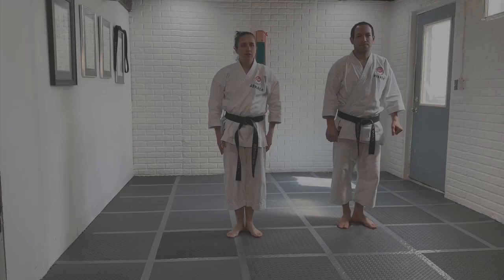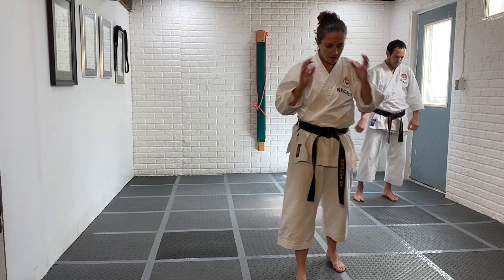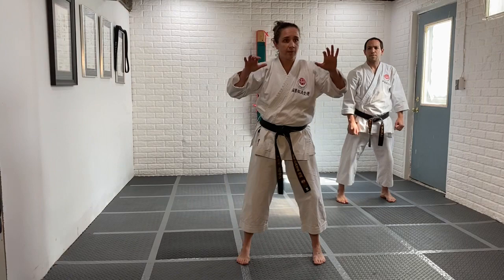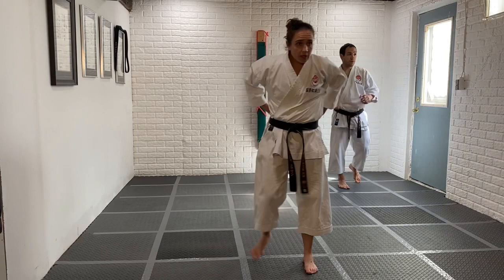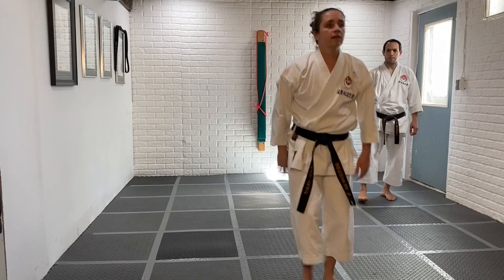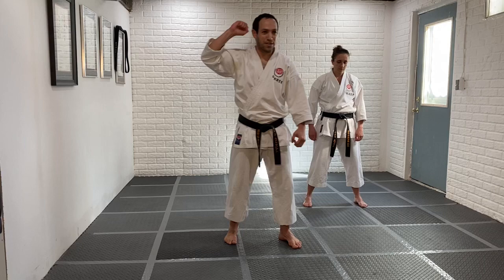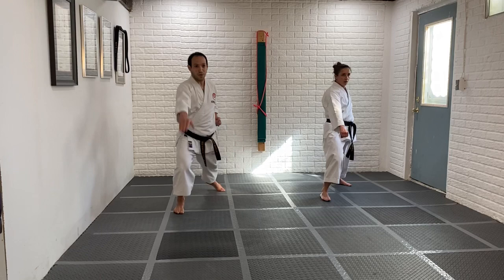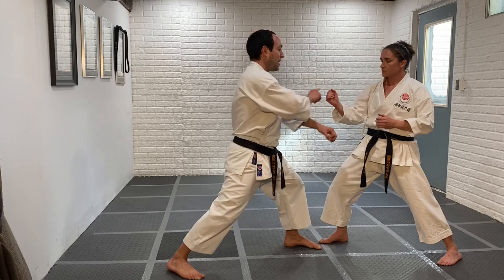Kumite workout: attack/defend with same hand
Kumite themed fast paced class. We focus on using the same had to attack/defend or defend/attack. We end the class with a 4 minute Tabata HIIT training.

This is a recording of a Zoom session so you will see us talking to a different recording device.